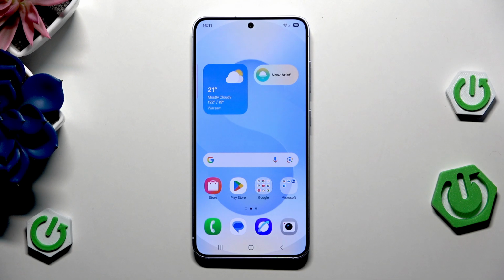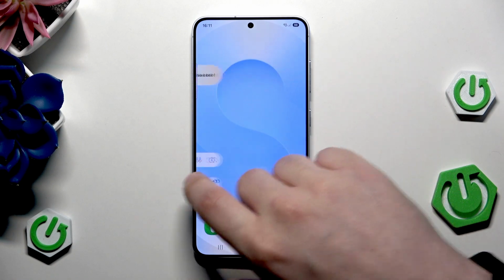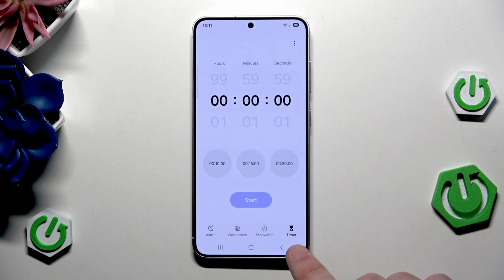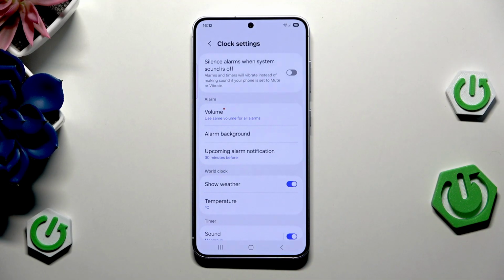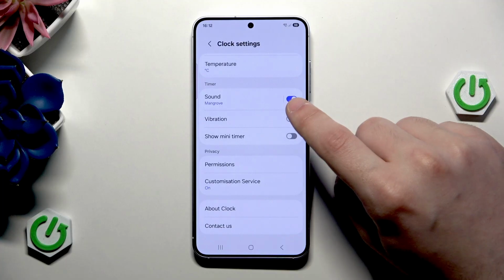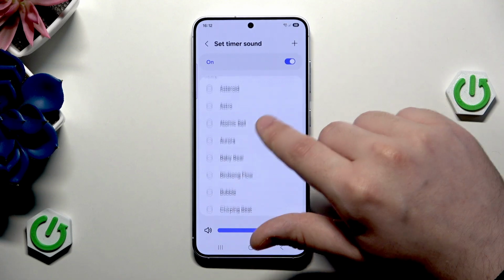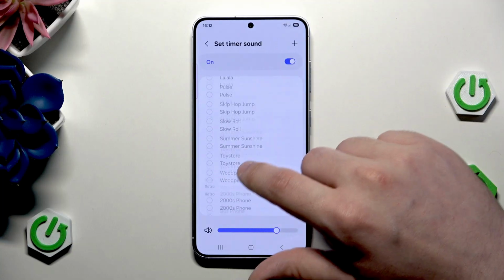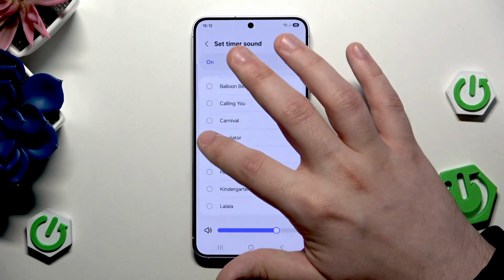Samsung S25: How to Change Timer Sound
If you want to customize the timer sound on your SAMSUNG Galaxy S25, this video will show you exactly how to do it step by step. Learn how to open the Clock app, access timer settings, and choose a new sound for your timer alert. Whether you prefer a different ringtone or want to make sure your timer is easy to hear, changing the timer sound on your SAMSUNG S25 is quick and simple. Follow along to personalize your timer notification and make your device work better for you. This guide is perfect for anyone looking to adjust timer sounds, set a custom alert, or troubleshoot timer notifications on the SAMSUNG Galaxy S25.

How to change timer sound on SAMSUNG Galaxy S25?
How to set a custom timer alert on SAMSUNG S25?
Where are timer sound settings in SAMSUNG Galaxy S25?

0:00 Introduction
0:05 Open Clock app
0:14 Select Timer
0:18 Access Timer Settings
0:23 Enable and change timer sound
0:37 Browse and select new timer sound
0:48 Set and confirm your choice
0:53 Example: Change to 'Escalator' sound
0:56 Outro